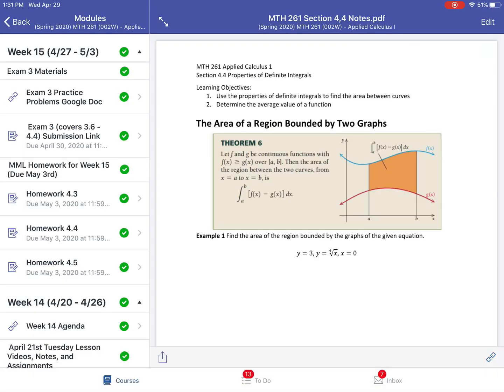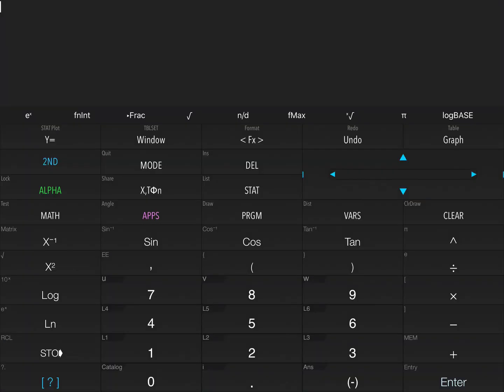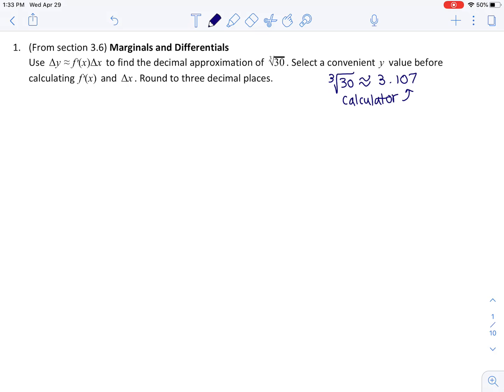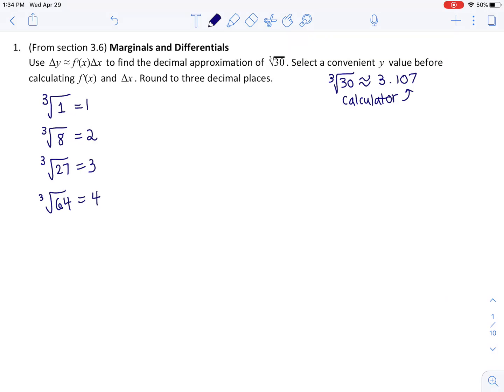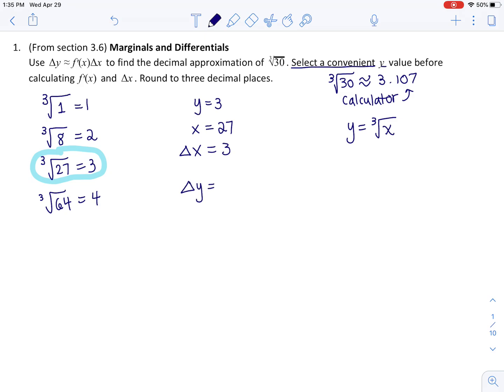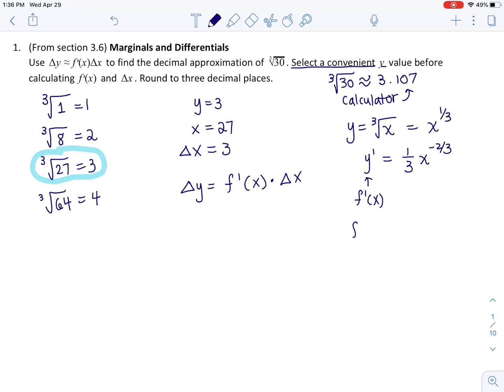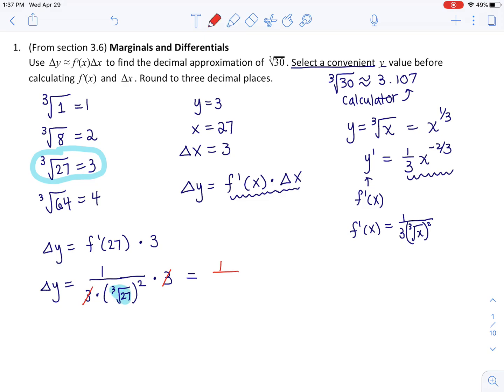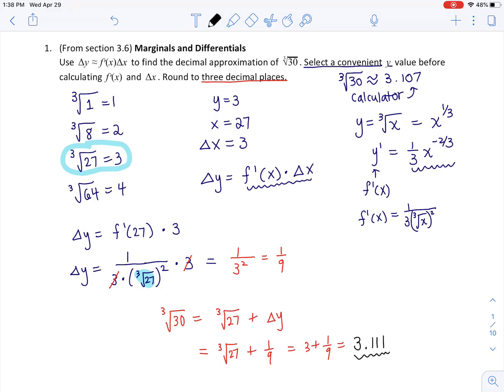MTH 261 Exam 3 Practice Problem #1